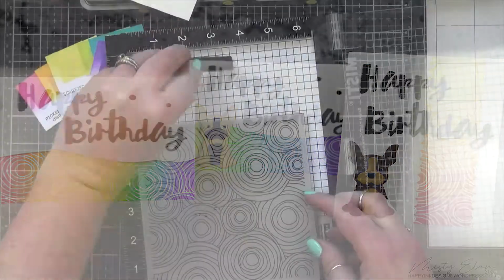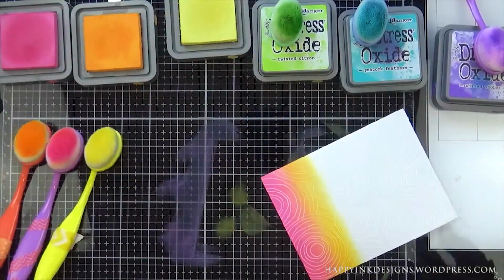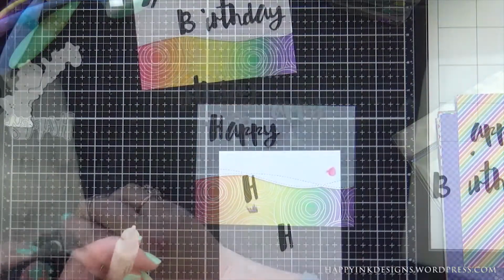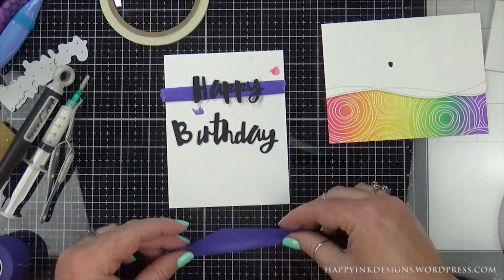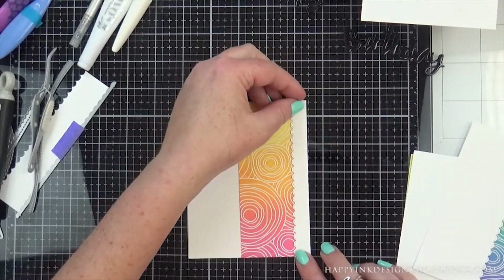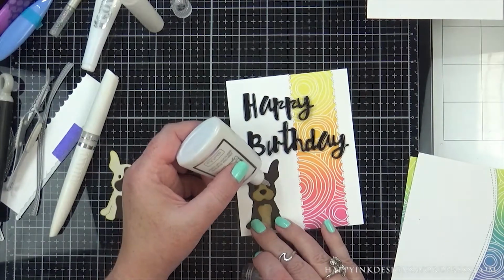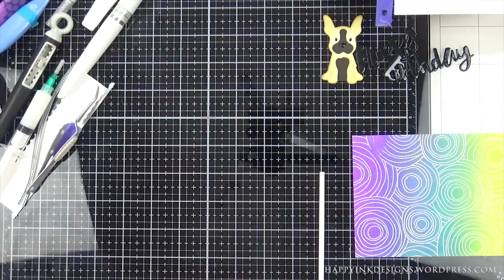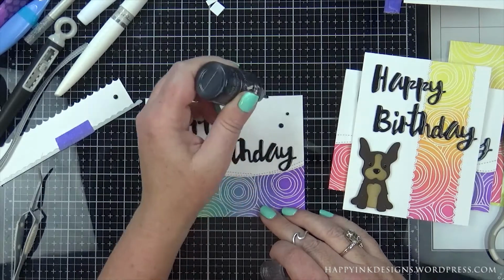Kid Friendly Cards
Don’t forget to head to the Simon Says Stamp Wednesday Challenge blog and link up your project!!

• Simon Says Stamp PAINTED HAPPY BIRTHDAY Wafer Die SSSD111559

• Simon Says Cling Stamps CIRCLE DOODLE BACKGROUND SSS101670 Believe In The Season

• Simon Says Stamp LIL CRITTERS BOSTON TERRIER Wafer Die sssd112164 Send Happiness

• Lawn Fawn STITCHED SCALLOPED BORDERS Lawn Cuts Dies LF612

• Tim Holtz Distress Oxide Ink Pad WILD HONEY Ranger TDO56348

• Tim Holtz Distress Oxide Ink Pad SQUEEZED LEMONADE Ranger tdo56249

• Simon Says Stamp DRIFTING STITCHES BORDERS Wafer Dies S425 Cherished

• Sizzix Big Shot Kick STANDARD CUTTING PADS 1 Pair 655093

• Sizzix MAGNETIC PLATFORM Big Shot Plus and Pro 661900

• Best Creation BIG SQUARES 3-D Foam Tape Adhesive FT004

• Best Creation SMALL SQUARES 3-D Foam Tape Adhesive FT001

• 9 x 12 WHITE FUN FOAM 12 Pack 118711